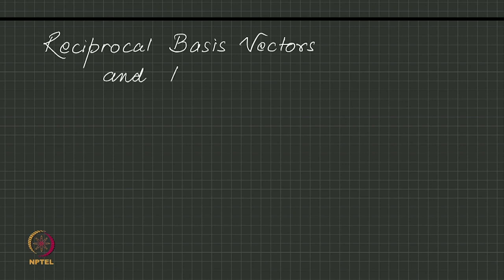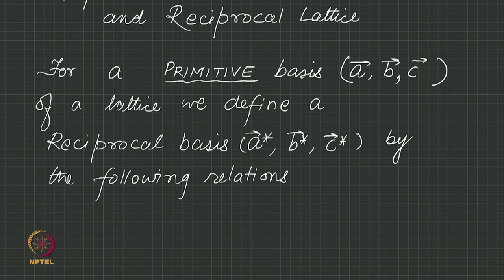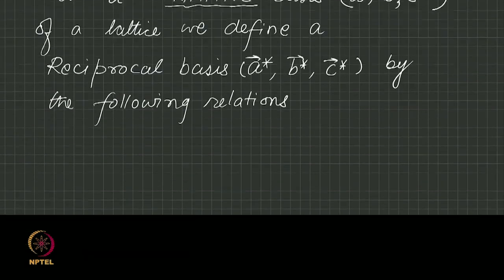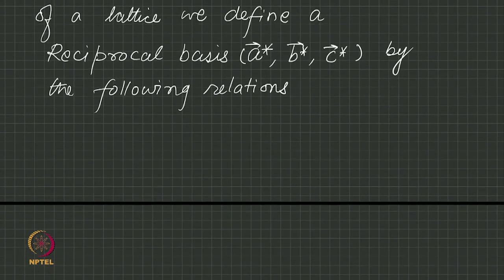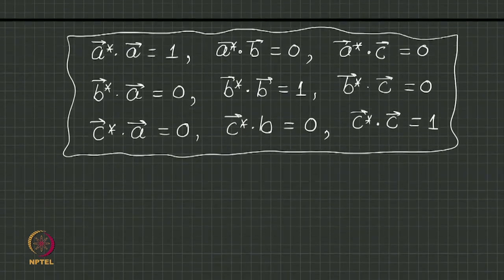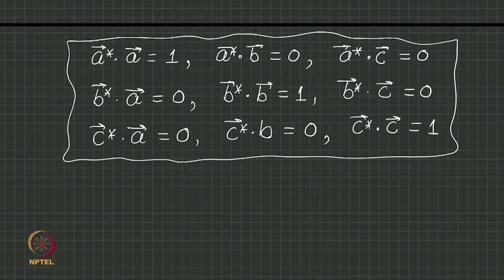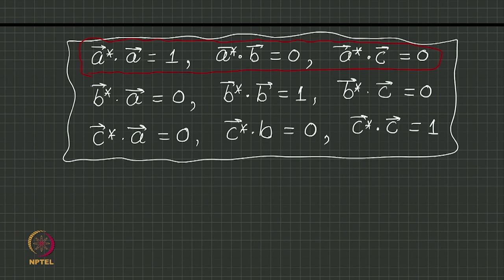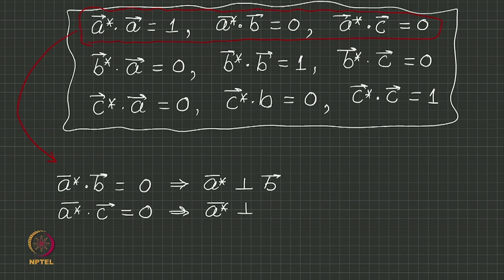Crystals, Symmetry and Tensors - Lecture 4b - (Reciprocal Basis)